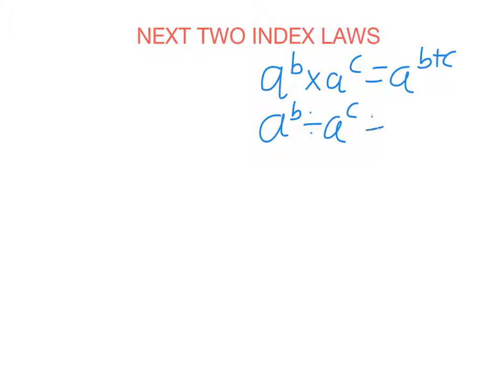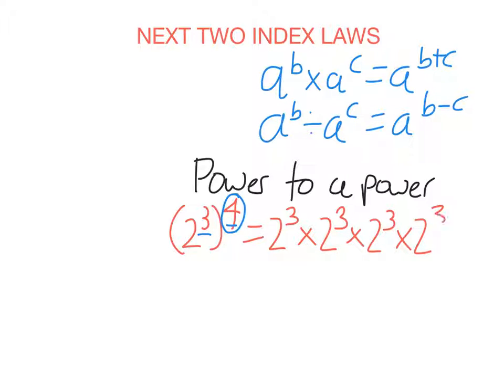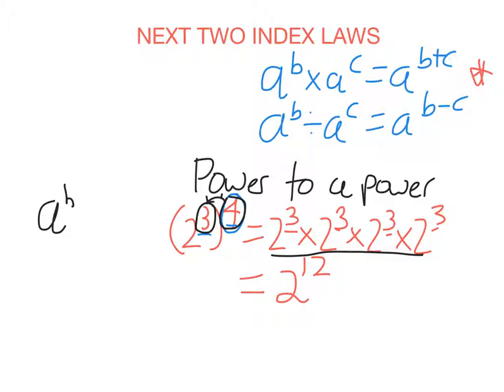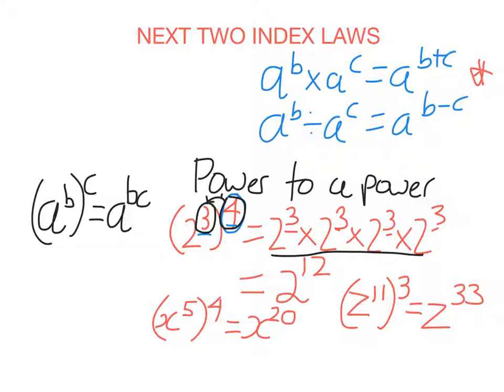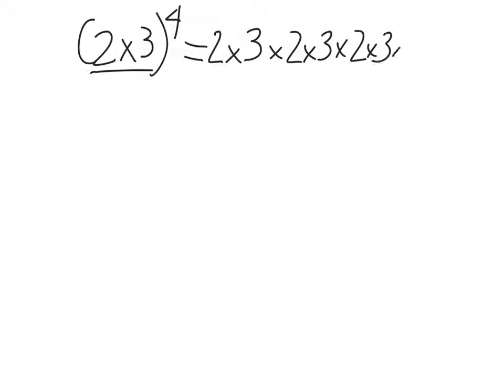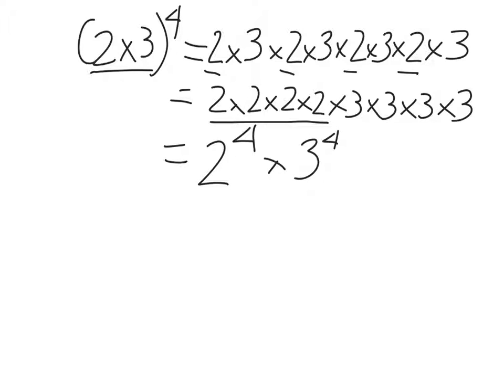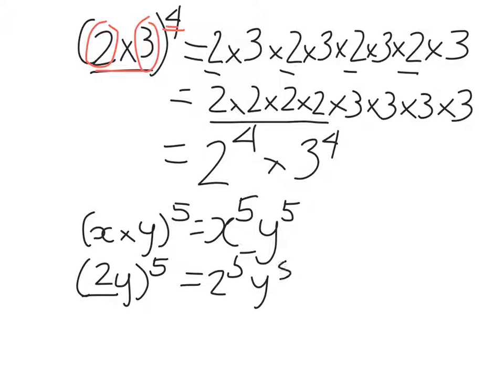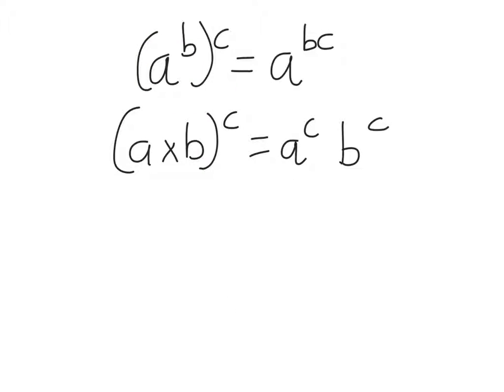9MAIN Next 2 Index Laws